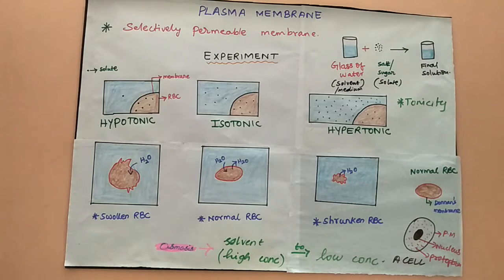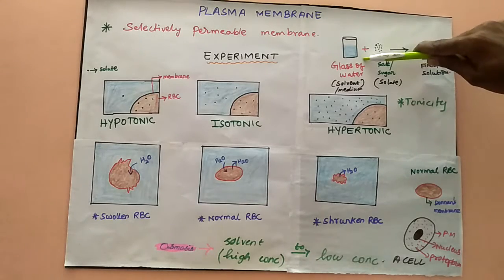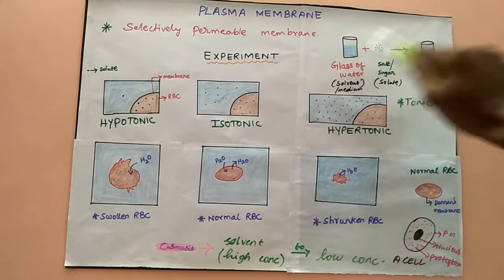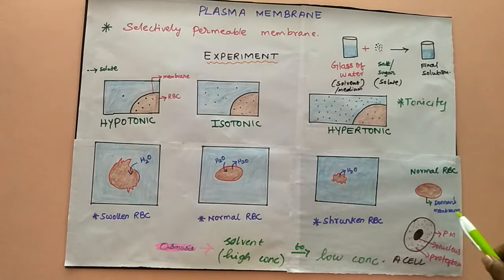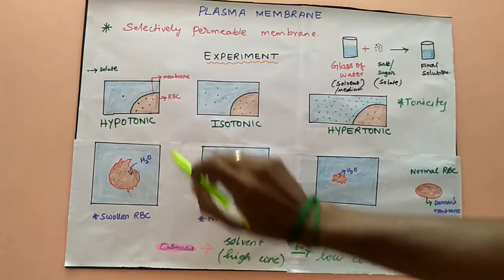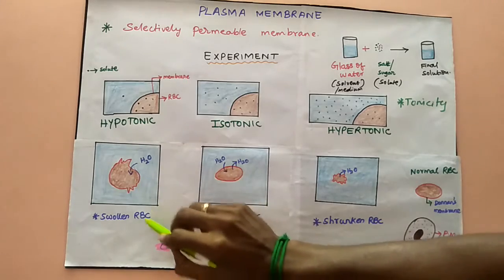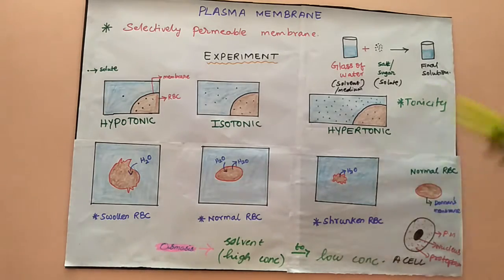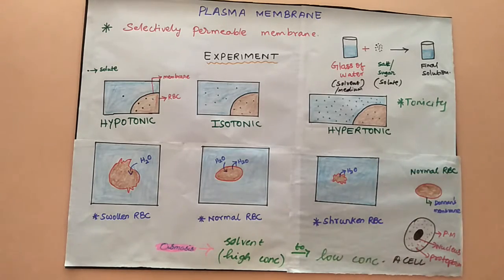Plasma membrane as selectively permeable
In this video you will understand about the permeability of plasma membrane with wonderful experiment, Source NCERT standard 9th.Thank you